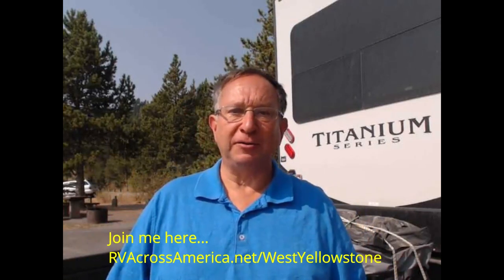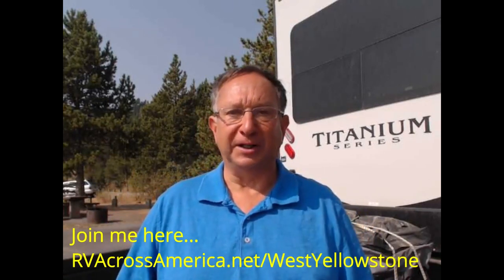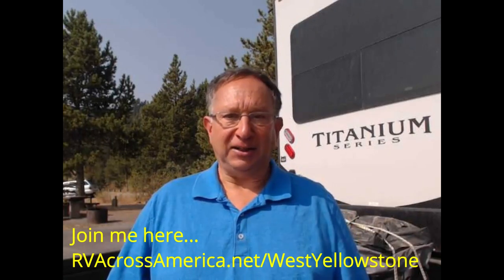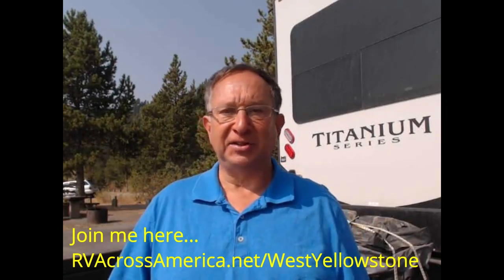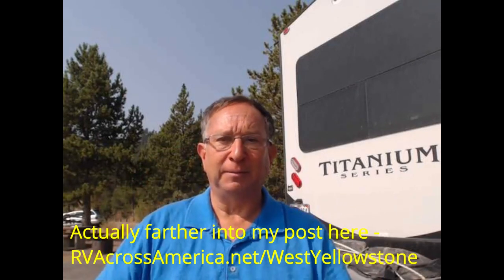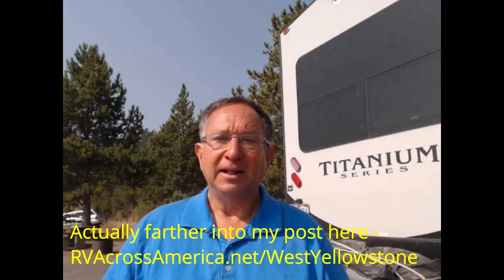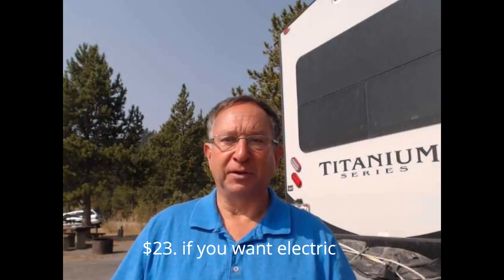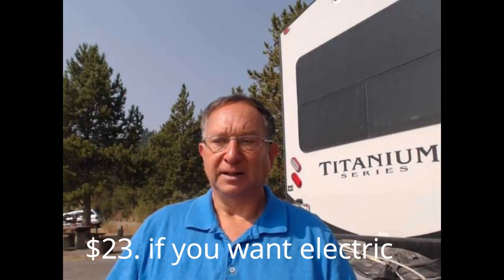Lonesomehurst - a GREAT National Park Service Campground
Lonesomehurst - simply put - good enough for a return visit! I was here in 2015 and now I'm back. Another 3 nights waterfront - what's not to love?

And I had the opportunity to test out my new kayak - details are within my post - along with another video.